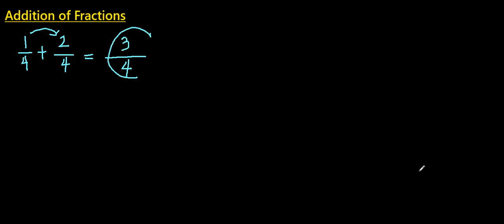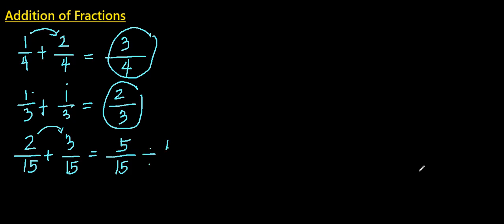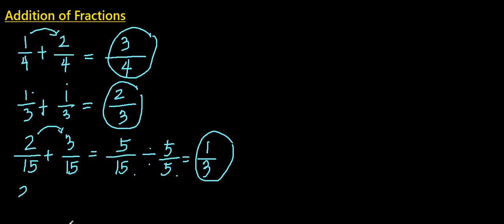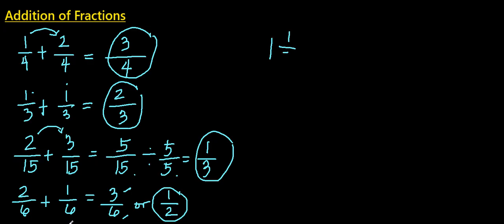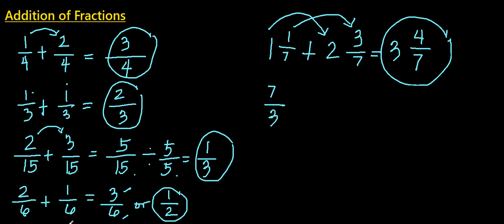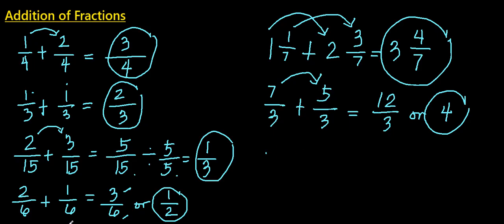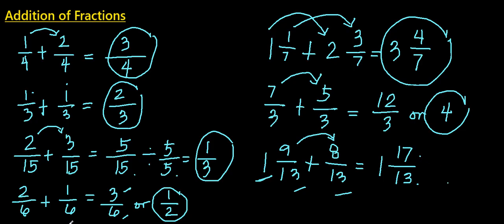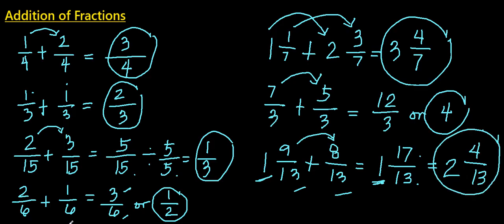Addition of Similar Fractions